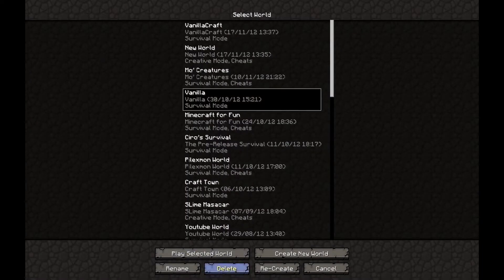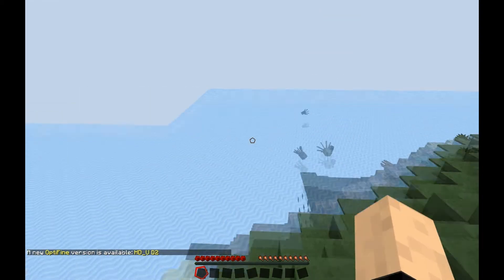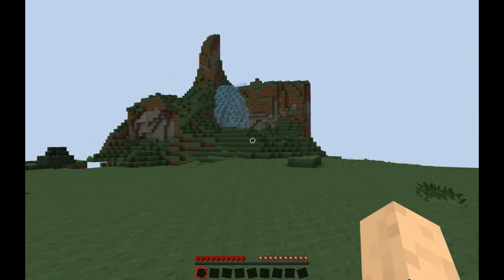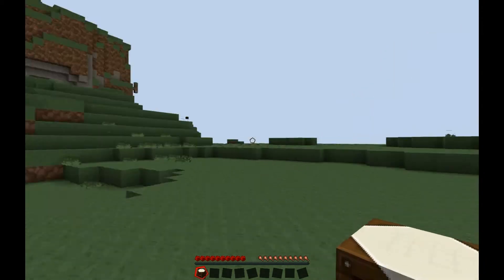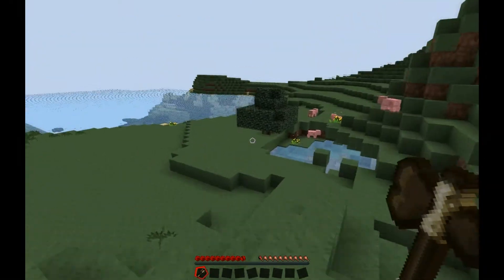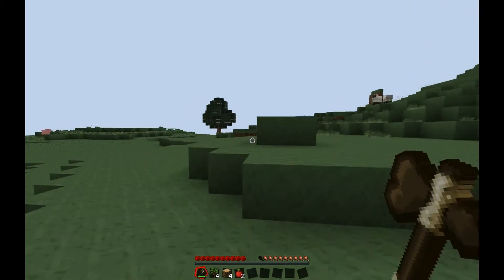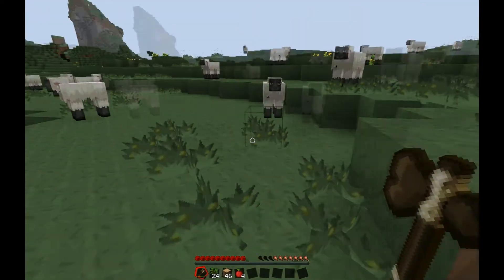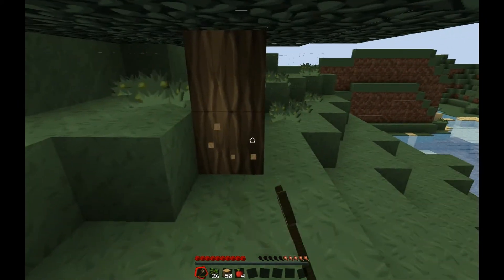Let's Play Vanilla Minecraft Episode 1 - Getting Started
After one try and fail with fraps Audio recording I finally retry recording Vanilla Minecraft, though it has two mods in it.